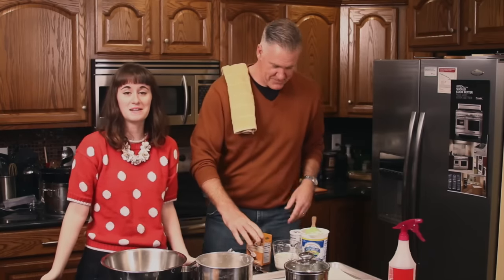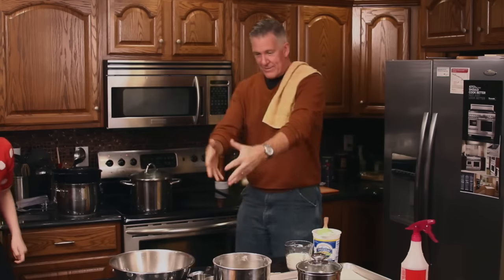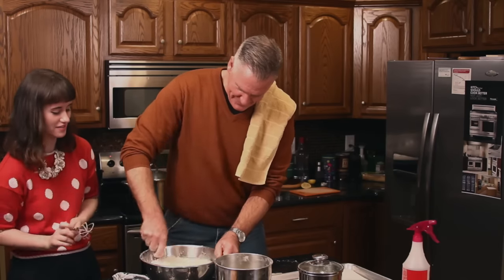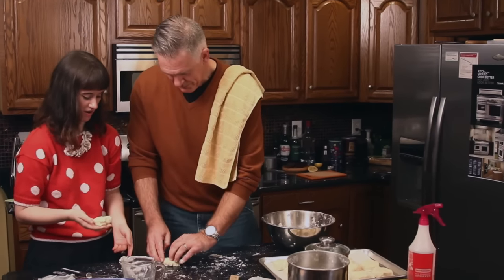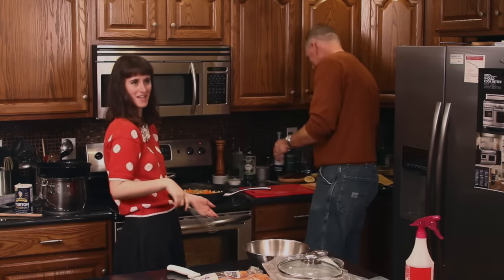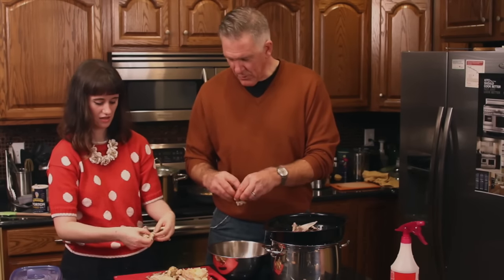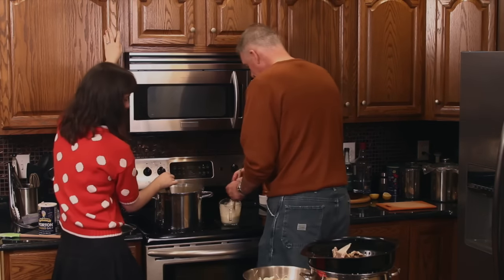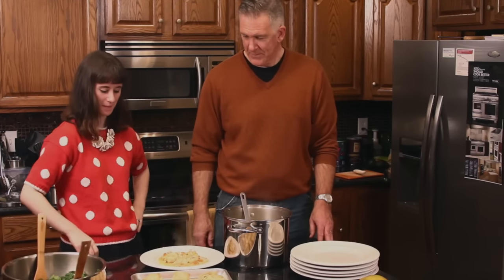Cooking with Will's Dad | Devon Does Stuff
While we were home for the holidays I joined Bill, Will's dad, while he made dinner.